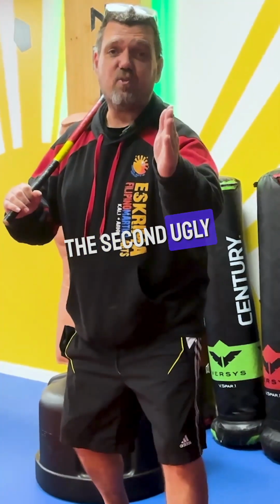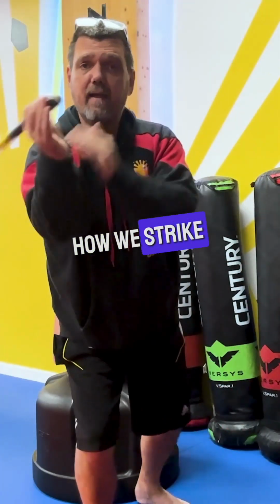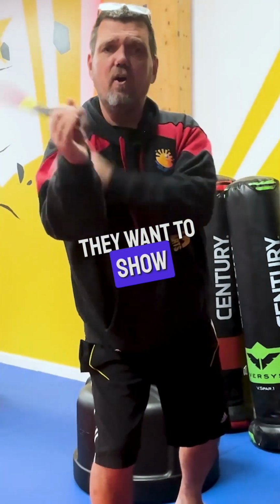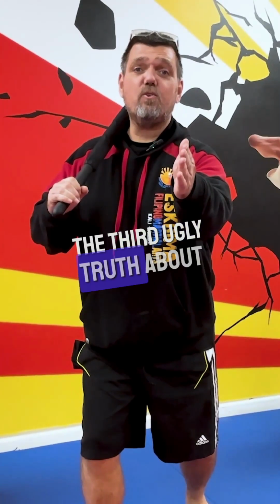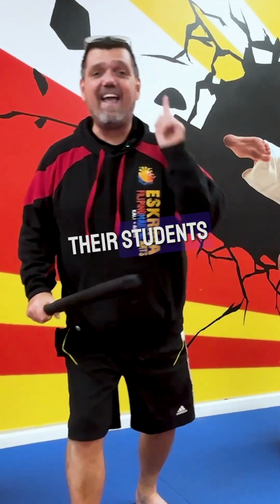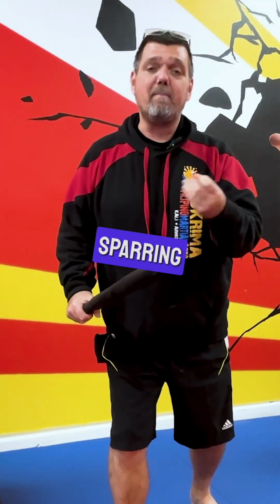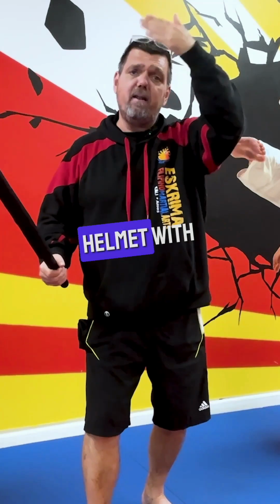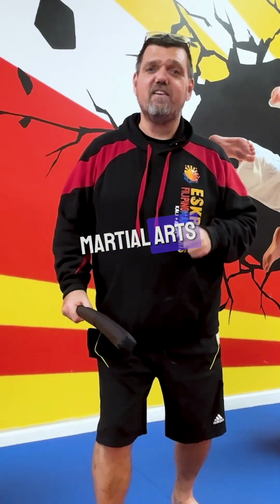3 Ugly Truths of Filipino Martial Arts & Kali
3 Ugly Truths of Filipino Martial Arts & Kali

🥋 Navigating Kali's Curriculum: Striking a Balance Between Technique and Sparring 🥋

In this thought-provoking video, we explore a common concern within Kali — the balance between curriculum-based training and the need for more stick sparring. Join us as we delve into the nuances of leaving the hand extended for partner strikes and discuss the importance of incorporating dynamic, real-time stick sparring into your Kali practice.

🔍 Video Insights:

Curriculum Overload: Addressing the perception of an overwhelming amount of curriculum in Kali and its impact on training effectiveness.

Extended Hand Technique: Examining the practice of leaving the hand extended for a partner to strike and its implications for realistic combat scenarios.

The Role of Stick Sparring: Highlighting the significance of stick sparring in developing practical skills, reflexes, and a deeper understanding of real-world applications.

🌐 Finding the Right Balance:
Balancing curriculum-rich training with dynamic sparring is crucial for any martial art, and Kali is no exception. We discuss strategies to strike the right balance that suits your learning goals and enhances your overall proficiency in Kali.

👊 Key Discussion Points:

The purpose of Kali curriculum,
Leaving hand extended technique and the Importance of stick sparring in martial arts
👥 Join the Conversation:
Share your thoughts, experiences, and insights into Kali training in the comments. Let's foster a constructive dialogue about effective training methodologies in Filipino Martial Arts.

Together, let's evolve and refine our skills in the dynamic world of Kali!

: 🔴 RECOMMENDED VIDEOS